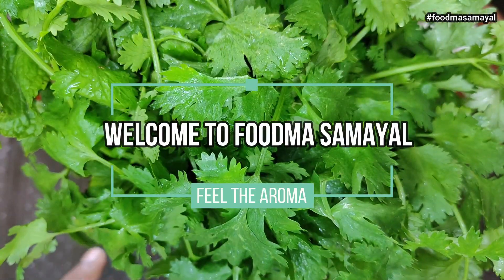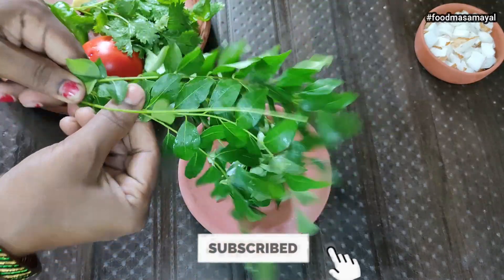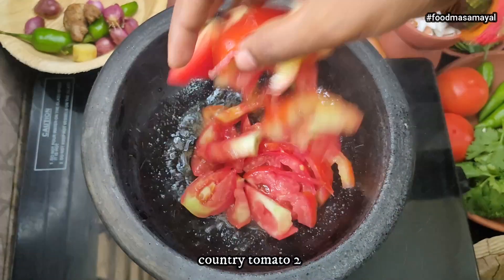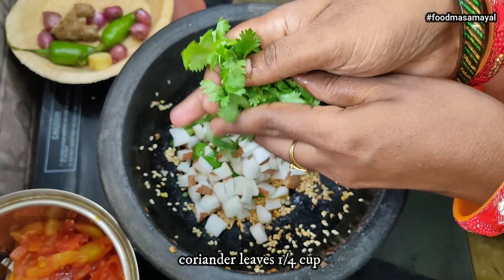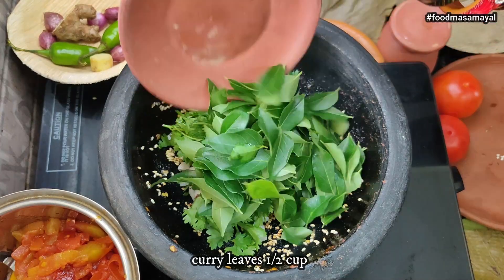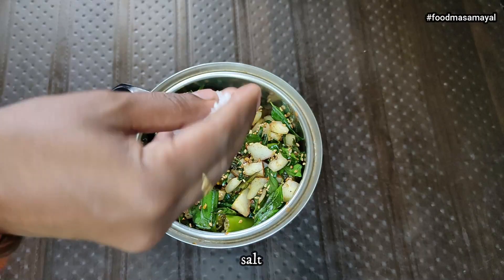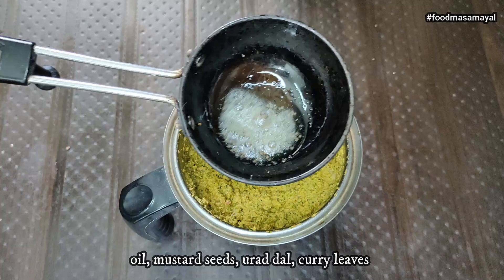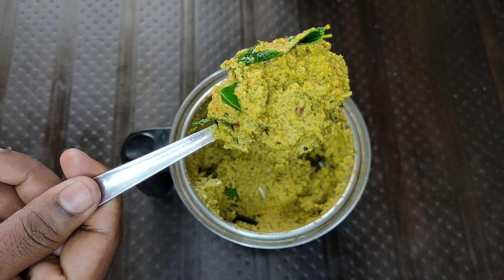Taste 😋 Kadapa Curry Leaves Chutney|கருவேப்பிலை சட்னி|Chutney Recipe In Tamil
Kadapa Curry Leaves Chutney|கடப்பா கருவேப்பிலை சட்னி|Chutney Recipe In Tamil|Idli Chutney Recipe

INGRENDIENTS
tomato 2
oil
green chilli 3
ginger
sesame seeds 1 tbs
coconut coriander leaves 1/4 cup
curry leaves 1/2 cup